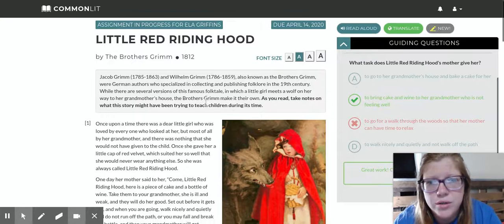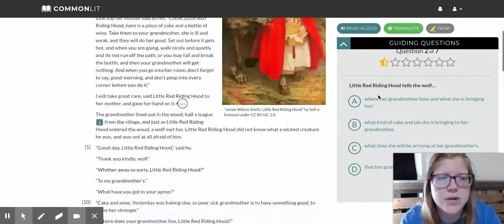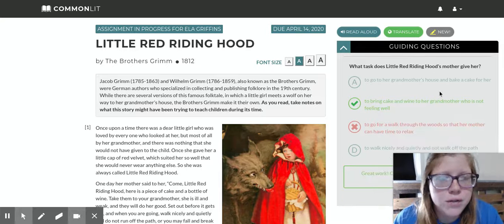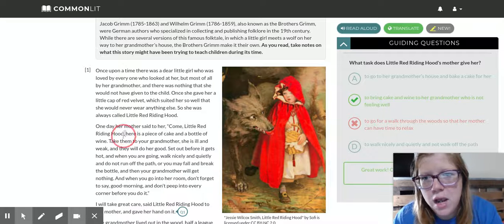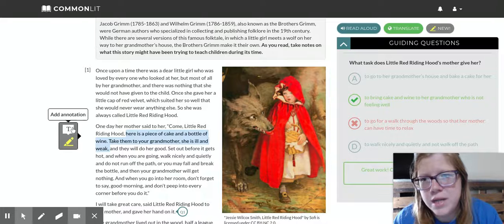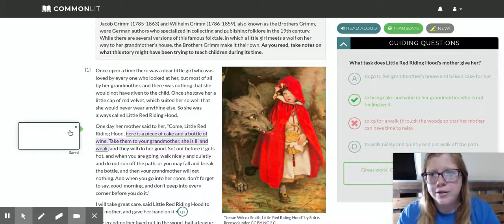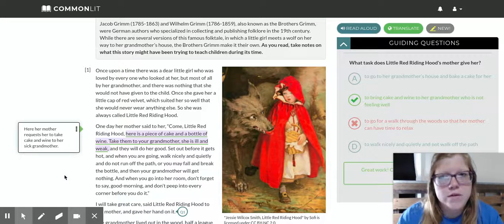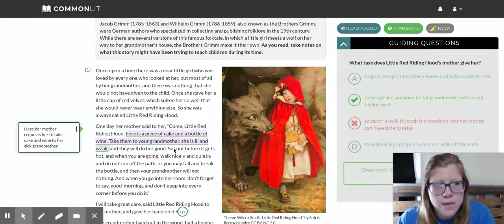CommonLit | Little Red Riding Hood | Free Reading Passages and Literacy Resources